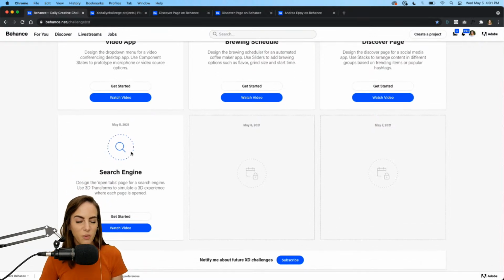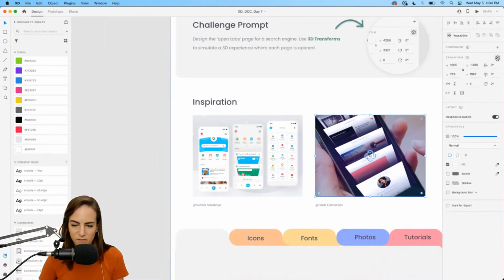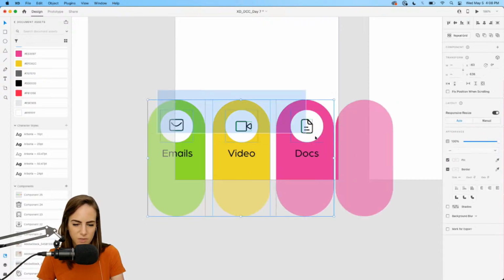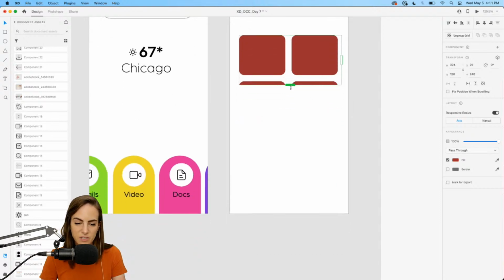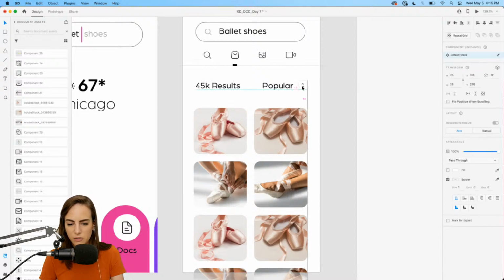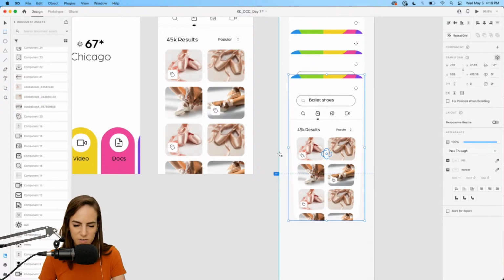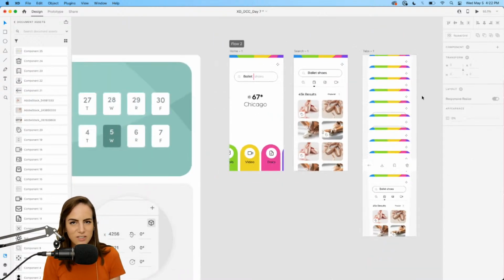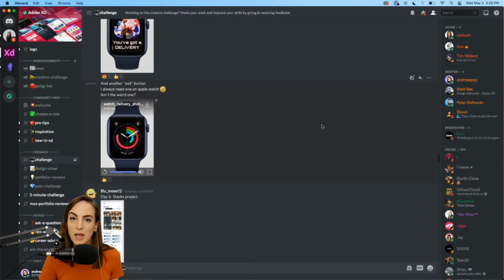XD Daily Creative Challenge - Open Tabs | Adobe Creative Cloud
Challenge: Design the ‘open tabs’ page for a search engine. Use 3D Transforms to simulate a 3D experience where each page is opened.